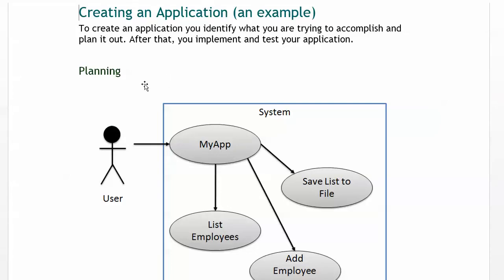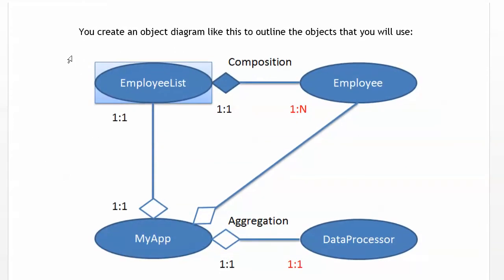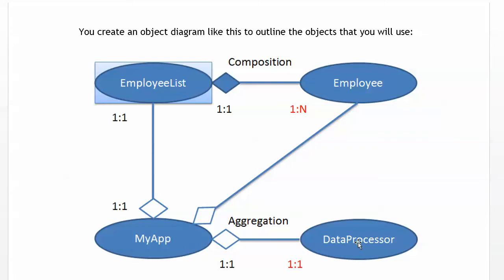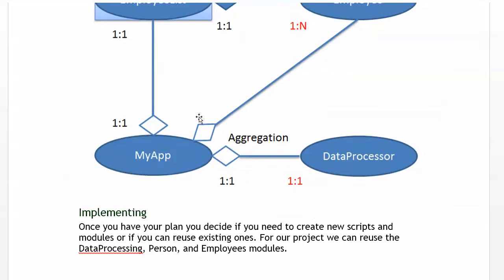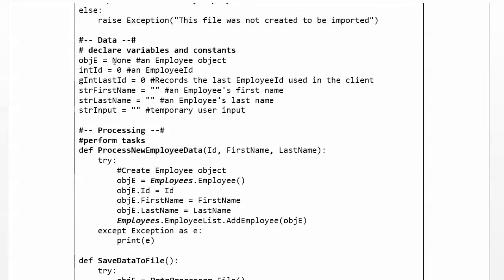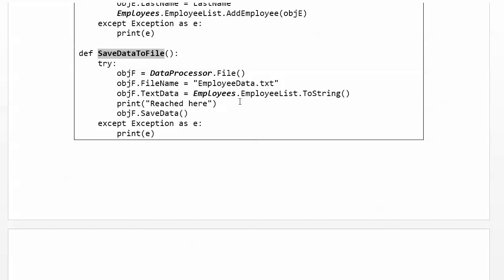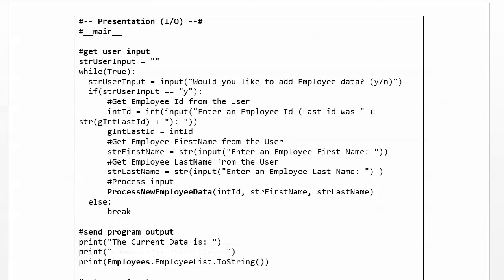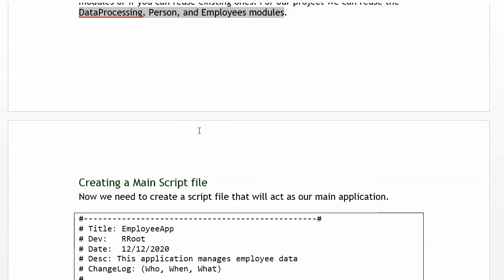Python Module 09 09 Creating an Application